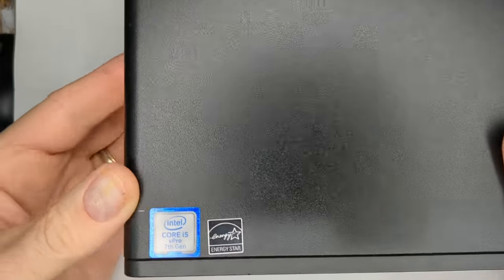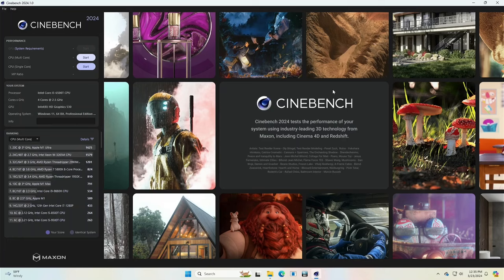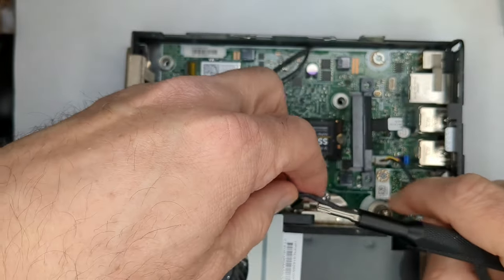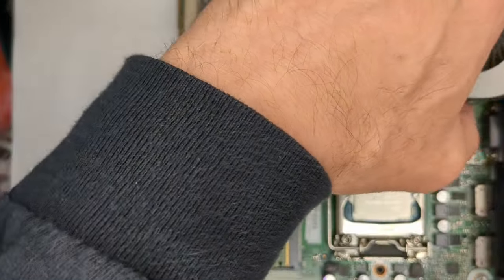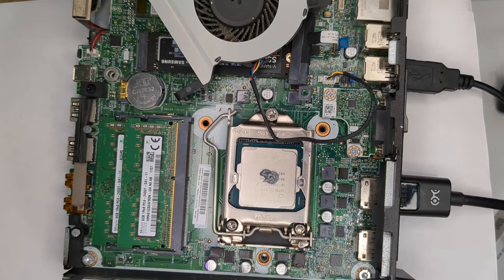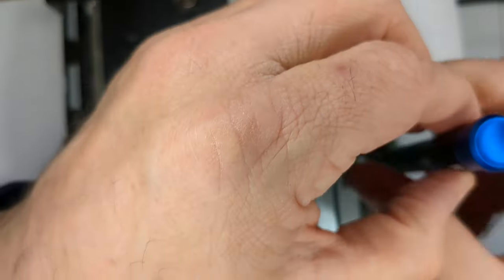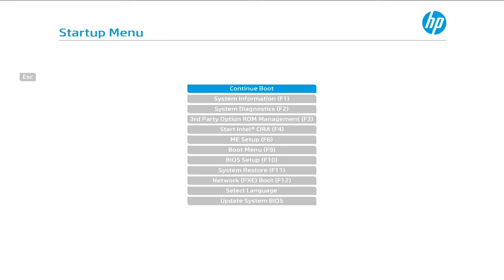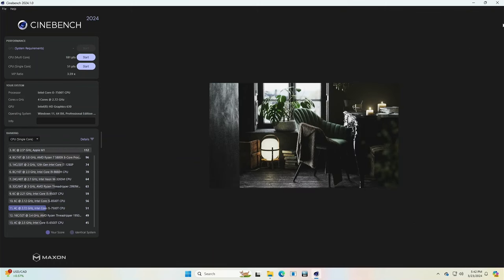7th Gen CPU upgrade for an EliteDesk 800 G3 Mini. Is it worth it?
After I saw the sticker on the G3 I just had to upgrade it to the 7th gen CPU.